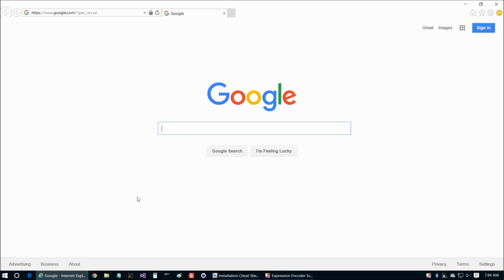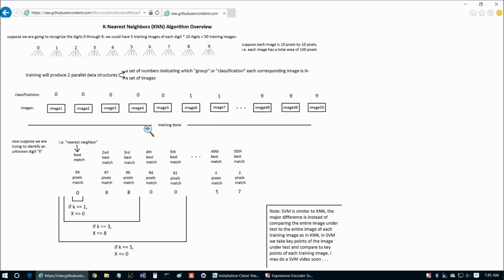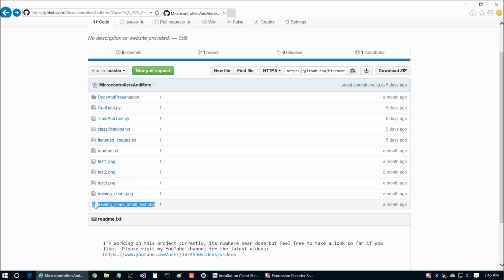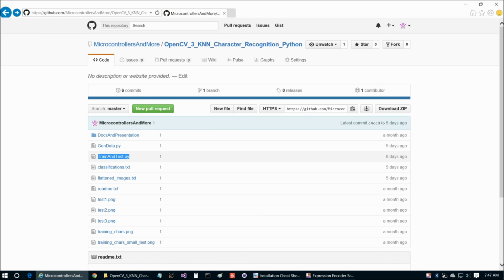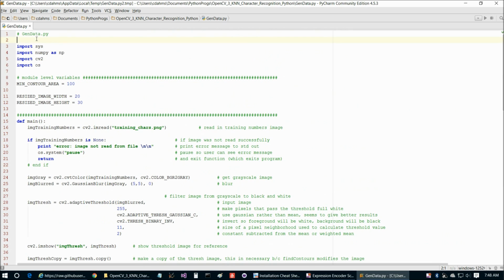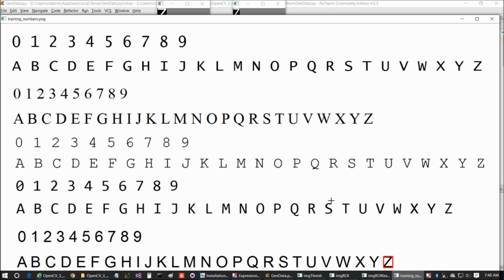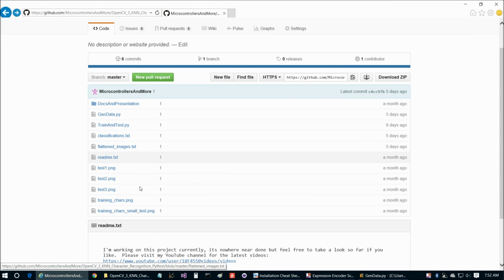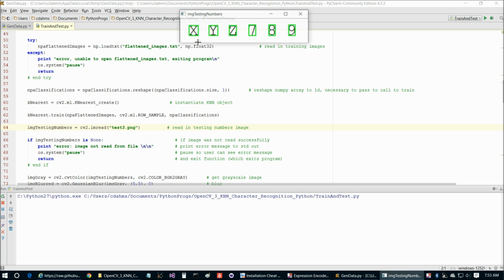OpenCV 3 KNN Character Recognition Python